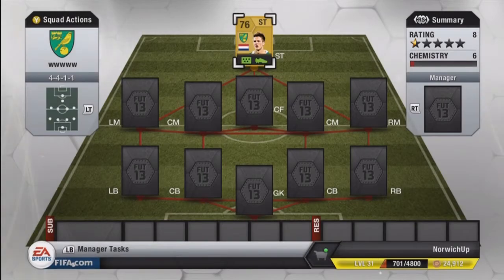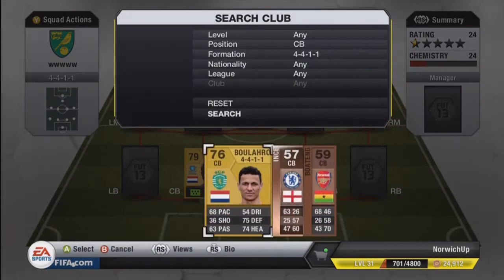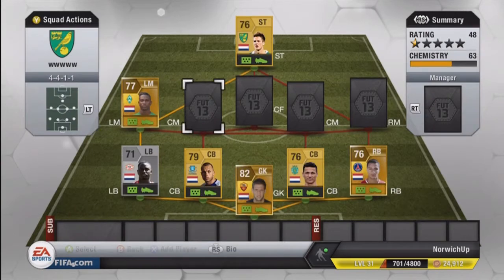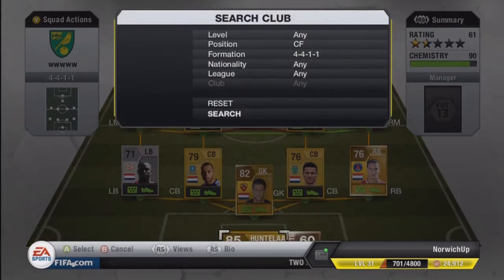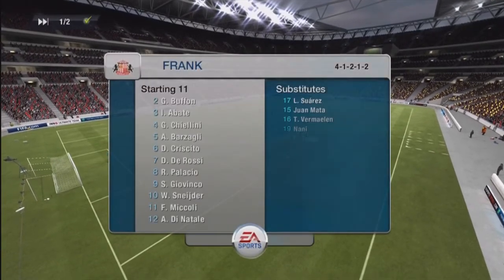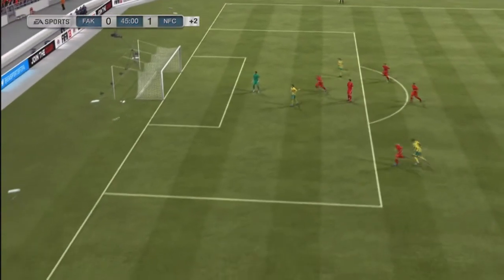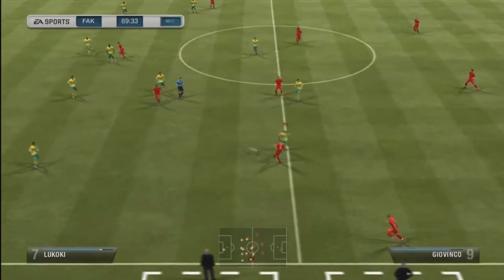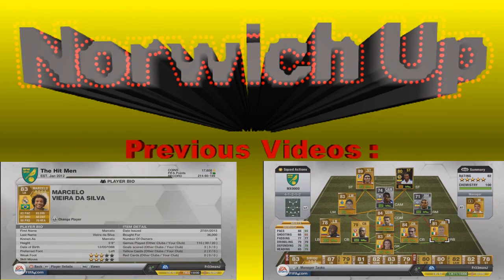Fifa 13 | Squad Builder - Budget (11K) Netherlands w/ Transferred Wolfswinkel + Live Comm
Hey guys,
squad builder for you with a transferred card!